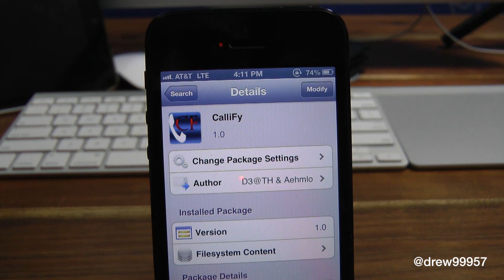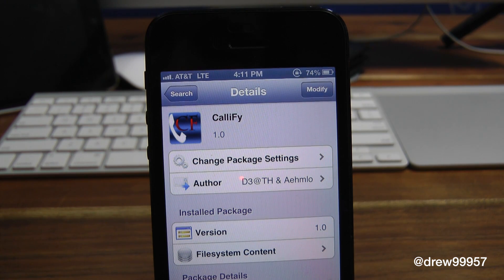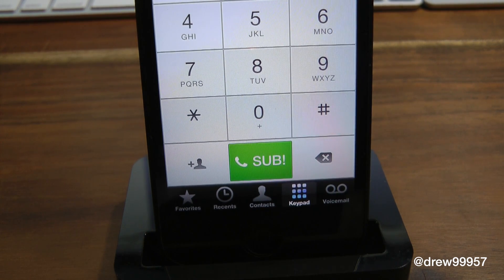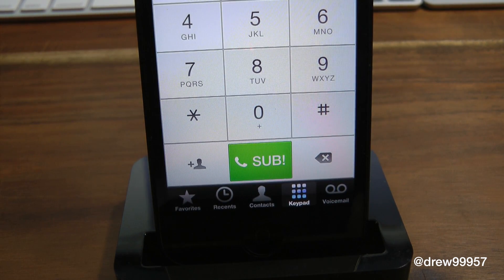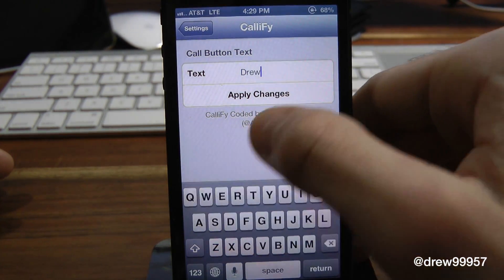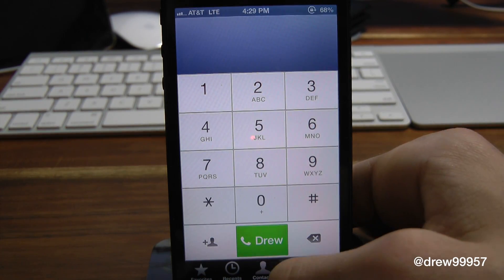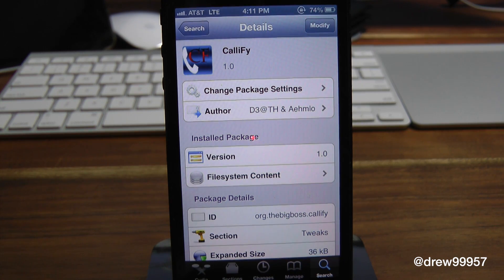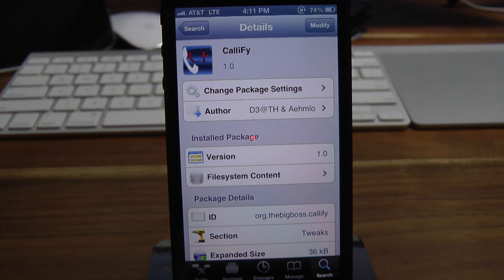CalliFy Change Call Button Text in Phone App Cydia Tweak Review